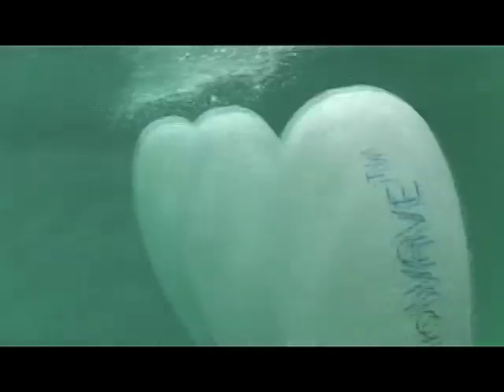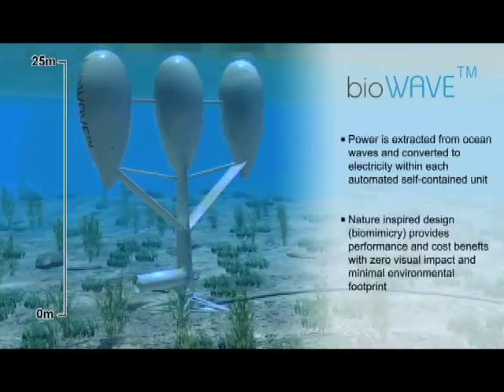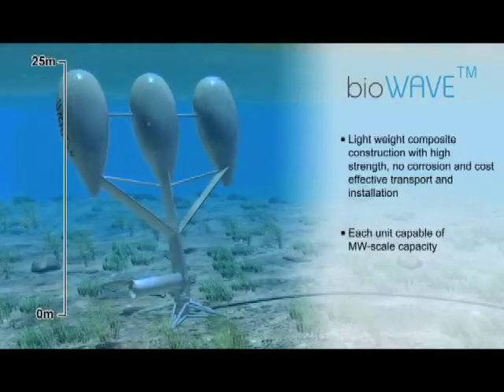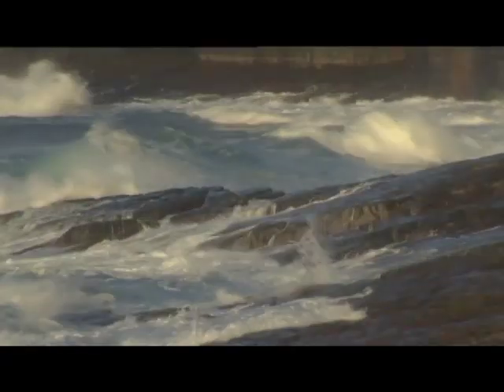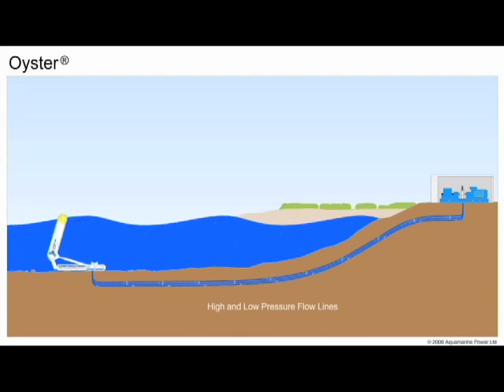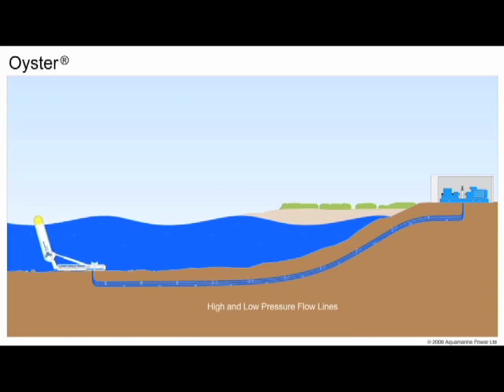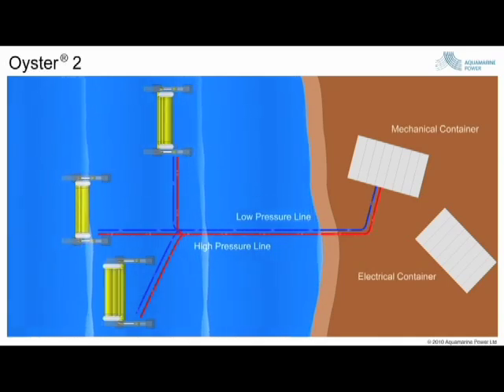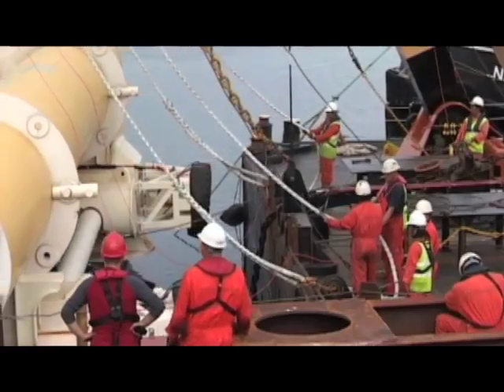SCIENCE SCREEN REPORT FOR KIDS - Energy: Hydroelectric Power on the Rise - Volume 22 Issue 4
P R E V I E W  C L I P:  Earth's water cycle is powered by the Sun and generates a significant amount of electricity. Hydroelectric power is the most widely used 'clean' energy source in the USA. The Atlantic Ocean Gulf Stream flows at constant rate of 2-4 mph; researchers are testing ways to capture and convert that kinetic energy to electricity.
RT 14:42